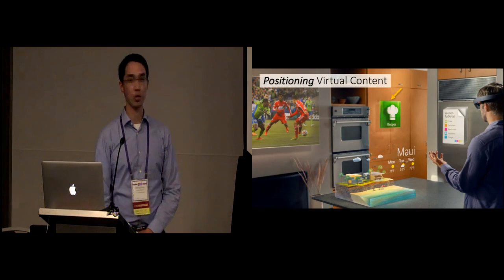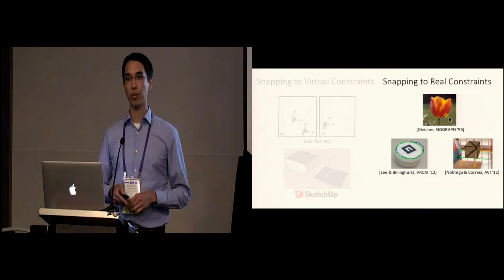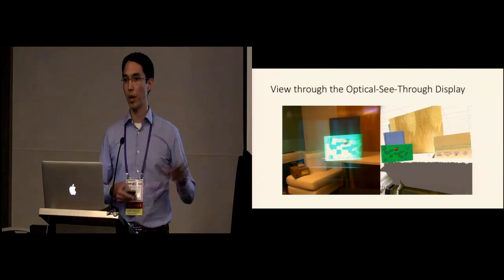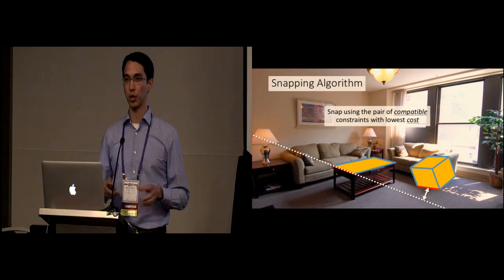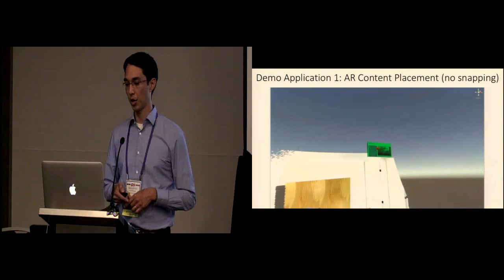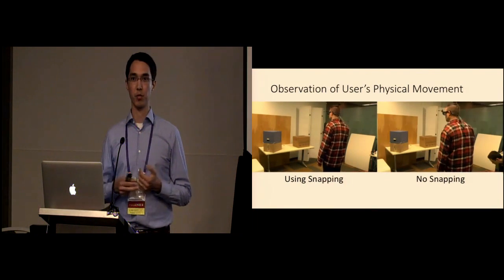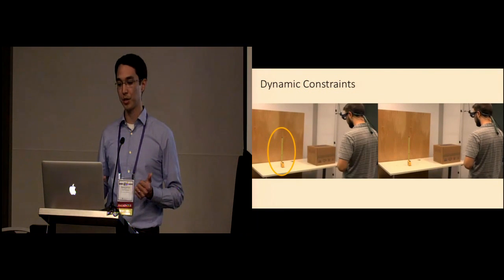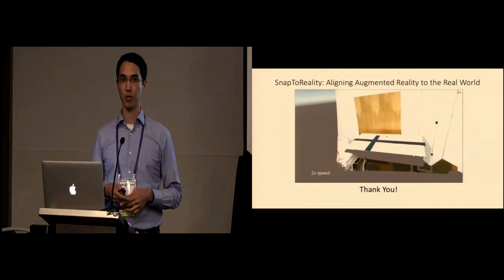SnapToReality: Aligning Augmented Reality to the Real World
Benjamin Nuernberger, Eyal Ofek, Hrvoje Benko, Andrew D. Wilson

Session: Augmented AR and VR Experiences

Abstract
"Augmented Reality (AR) applications may require the precise alignment of virtual objects to the real world. We propose automatic alignment of virtual objects to physical constraints calculated from the real world in real time (""snapping to reality""). We demonstrate SnapToReality alignment techniques that allow users to position, rotate, and scale virtual content to dynamic, real world scenes. Our proof-of-concept prototype extracts 3D edge and planar surface constraints. We furthermore discuss the unique design challenges of snapping in AR, including the user's limited field of view, noise in constraint extraction, issues with changing the view in AR, visualizing constraints, and more. We also report the results of a user study evaluating SnapToReality, confirming that aligning objects to the real world is significantly faster when assisted by snapping to dynamically extracted constraints. Perhaps more importantly, we also found that snapping in AR enables a fresh and expressive form of AR content creation."